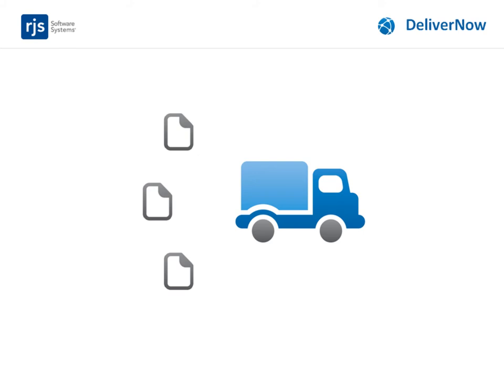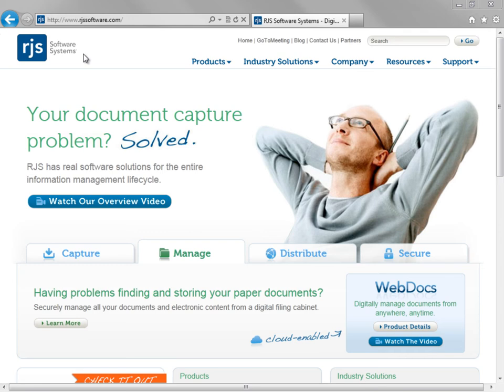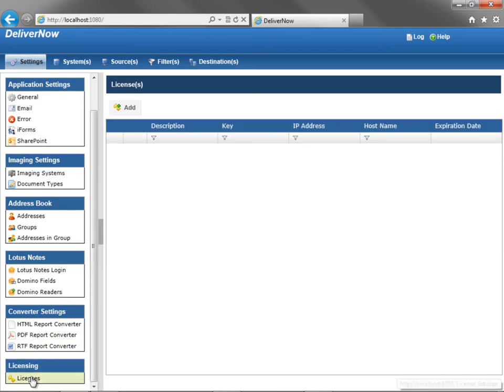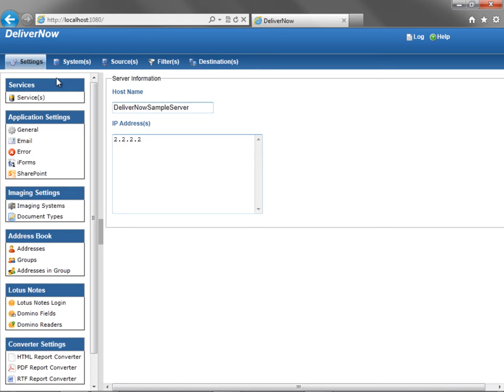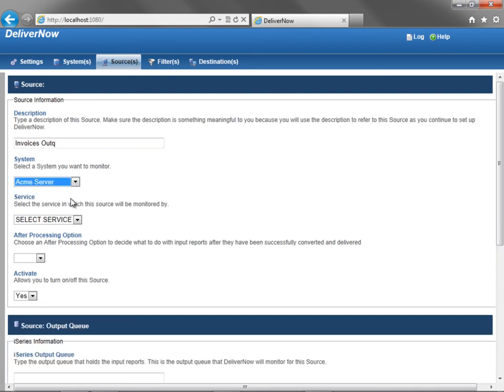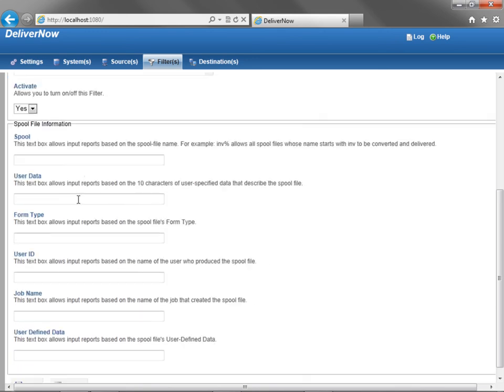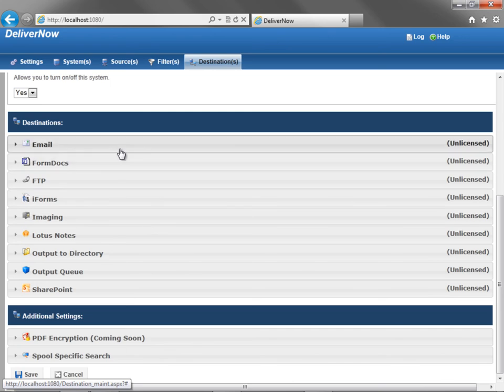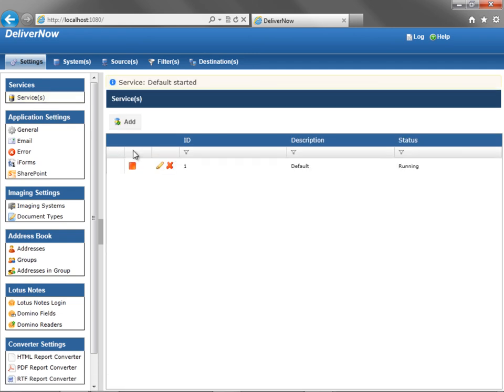DeliverNow Document Distribution: An Overview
Learn how you can distribute any document anywhere you need it to go in this technical overview of DeliverNow.

DeliverNow is a complete report delivery solution that automates document distribution across your organization. The software automatically monitors, converts and delivers reports, forms and other documents from key business systems on any platform, including ERP, SharePoint and other business applications.